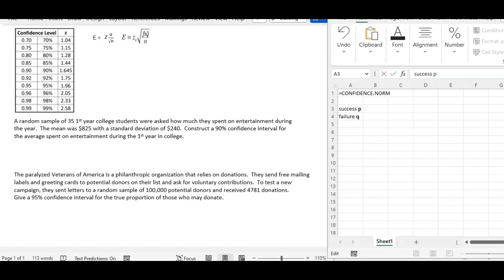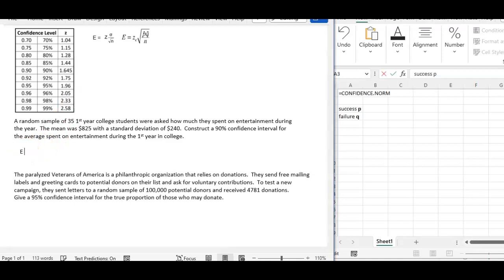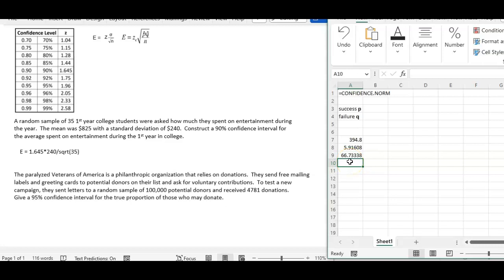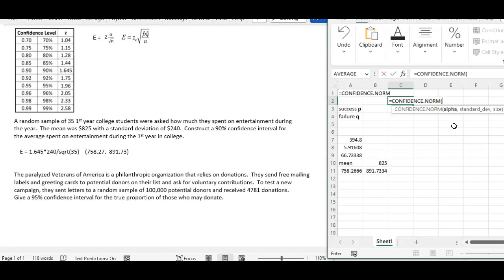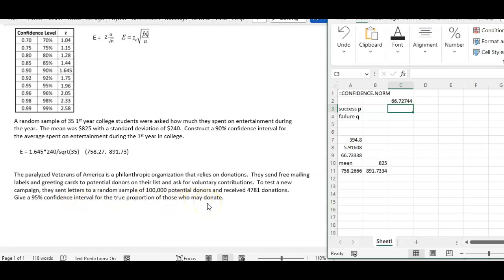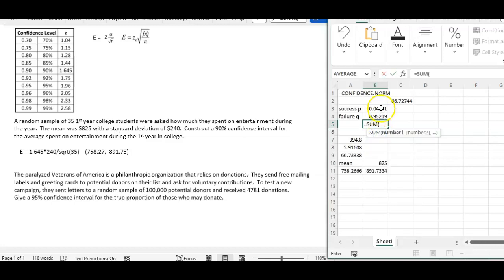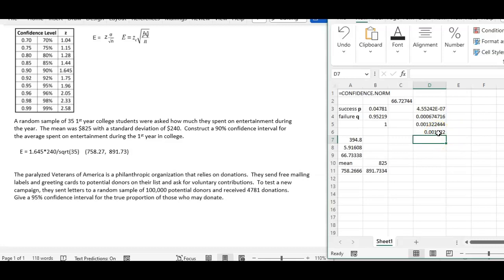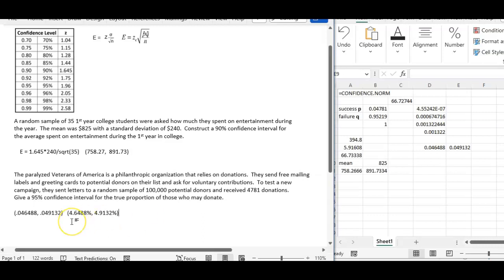CI mean and proportion